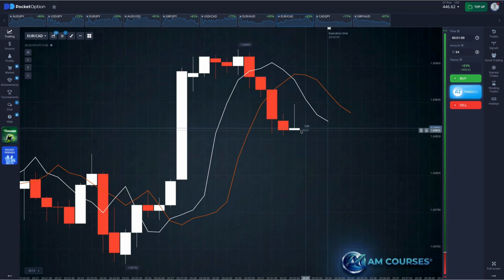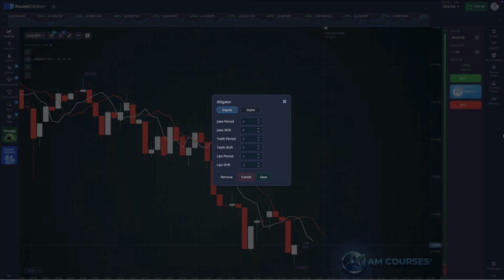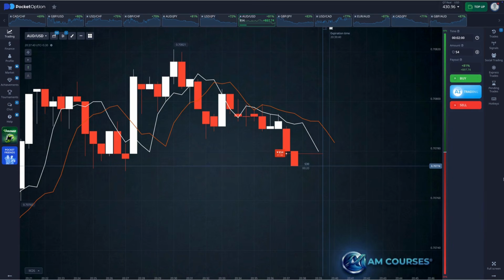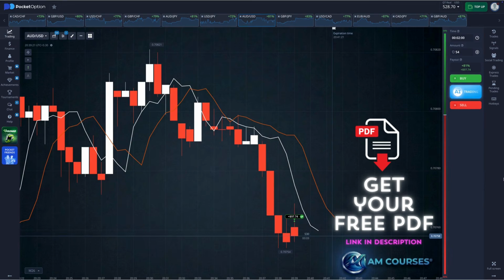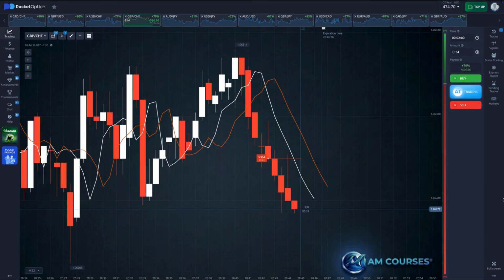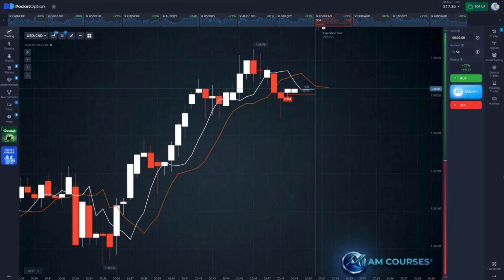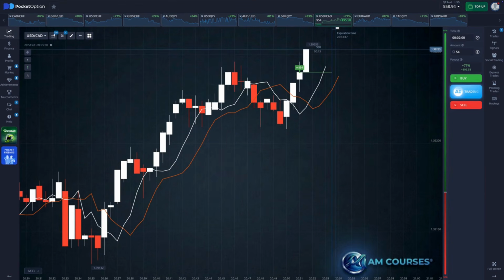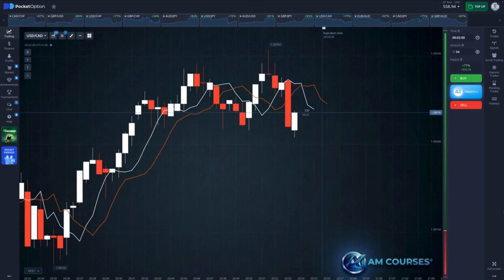90% Of Traders Use This Indicator Wrong (30-Second Pocket Option Strategy)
Most traders use the default Alligator settings and wonder why it never works on fast charts. In this video, I'll show you exactly how to fix it with one simple recalibration — and how to use it to catch fast, clean reversals on Pocket Option with just two indicator lines.

In this video you will learn:
✅ How to set up the Asymmetric Alligator Scalp step by step
✅ The exact BUY and SELL rules with candle confirmation
✅ 2 rules to find high-accuracy signals
✅ 2 rules to avoid bad trades before they happen
✅ Real live trades — including a loss — explained honestly

📌 What Makes This Strategy Different The standard Alligator settings are built for daily and hourly charts. On a 30-second chart they lag so badly that the signal appears after the move is already over. By changing Jaws to 5, Teeth to 3, and Lips to 2, the two lines become a live equilibrium band that reacts instantly to price deviation — giving you early, clean reversal signals before the move completes.

You can lose some or all of your invested capital. The content in this video is for educational and entertainment purposes only and should not be considered financial or investment advice. I am not a financial advisor. Always do your own research and never trade with money you cannot afford to lose.